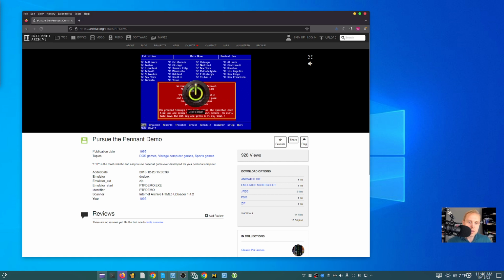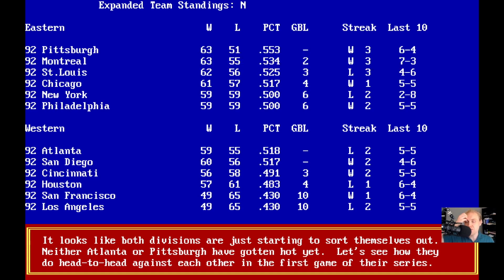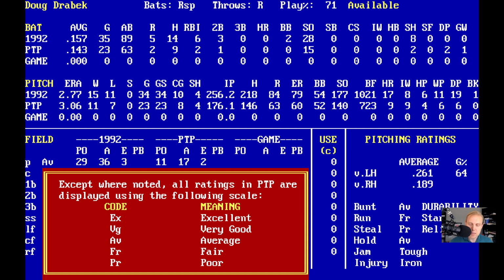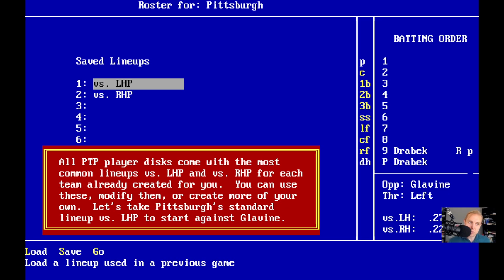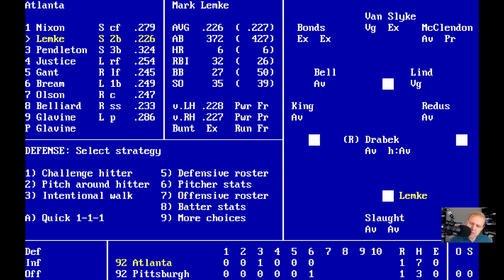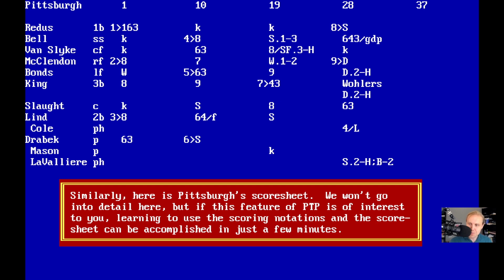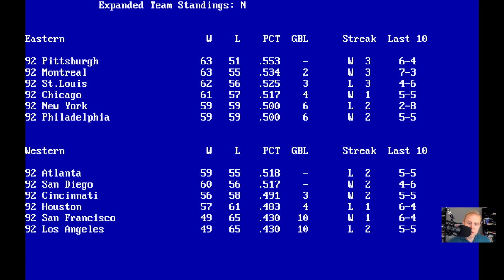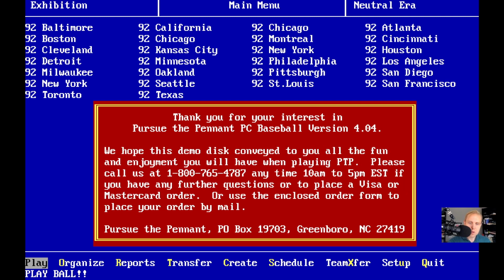Pursue The Pennant Demo From 1993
Ever wonder what Diamond Mind Baseball looked like in DOS?  Come check out this demo from 1993!

I go pretty fast in this video - and it still took 20 minutes.  If you want to go slower, check it out for yourself